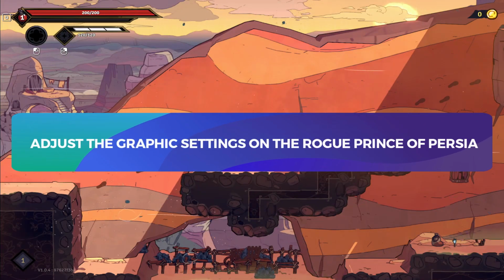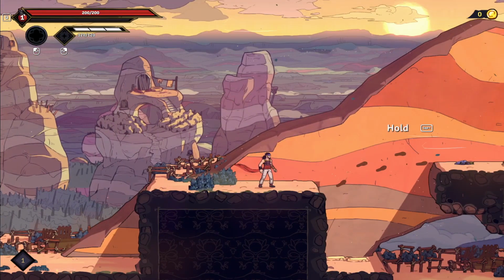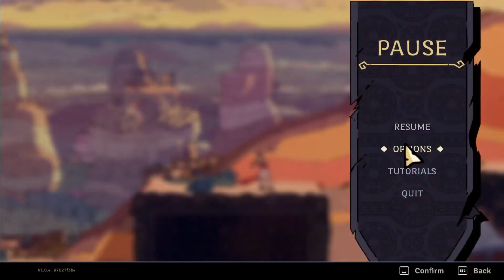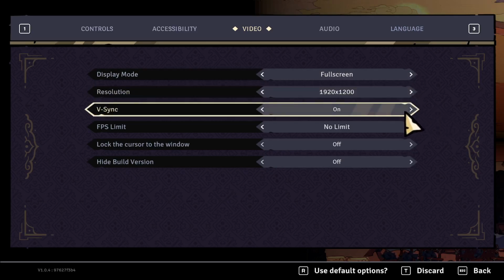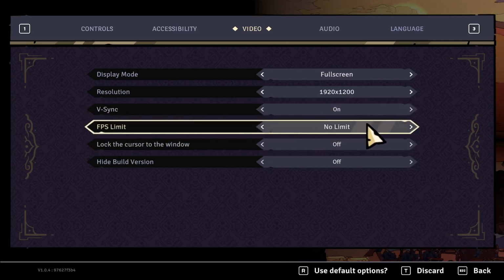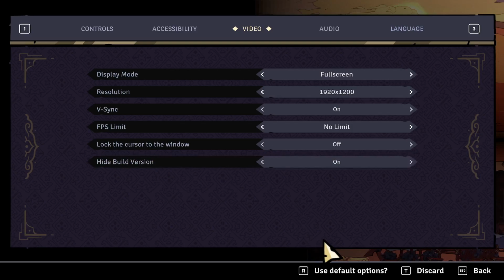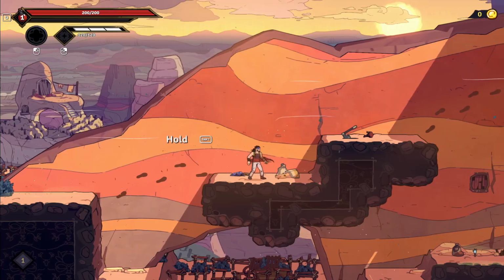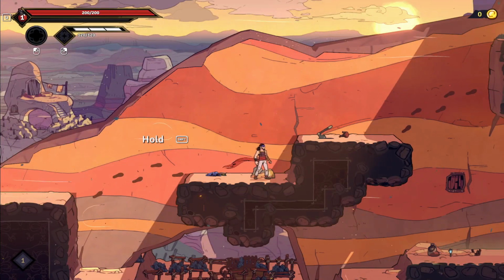How to Adjust Graphic Settings in The Rogue Prince of Persia on PC (2026)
Want smoother FPS and better visuals in The Rogue Prince of Persia on PC?
In this 2026 PC guide, I’ll show you how to adjust graphic settings, optimize performance, and balance high-quality visuals with smooth gameplay.